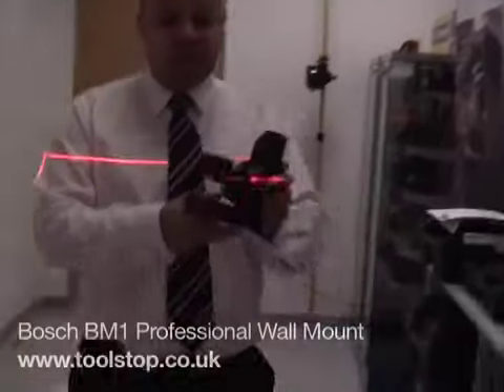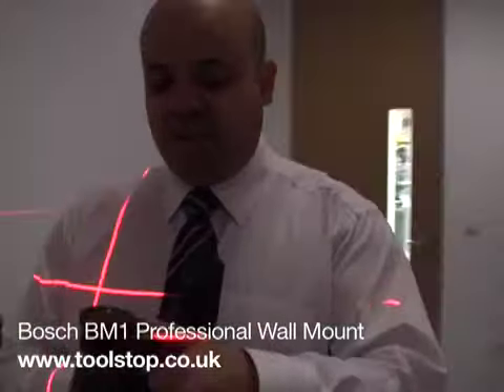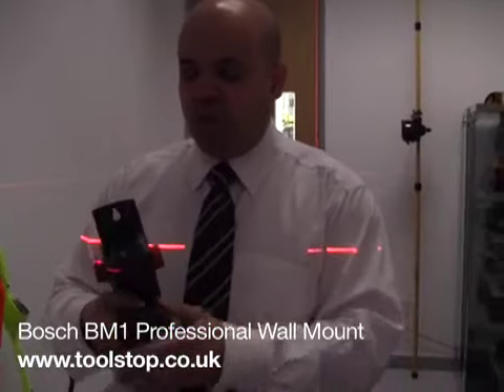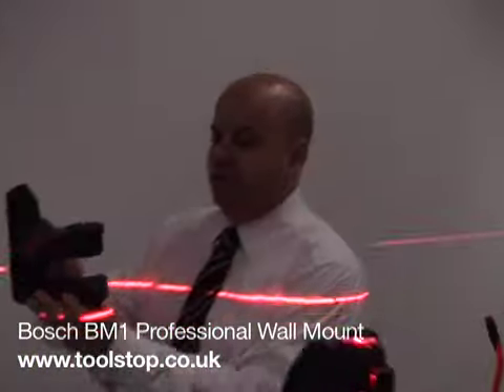Dip Powell Introduces the Bosch BM1 Professional Wall Mount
- click for more info the the spec of the Bosch BM1 wall mount.